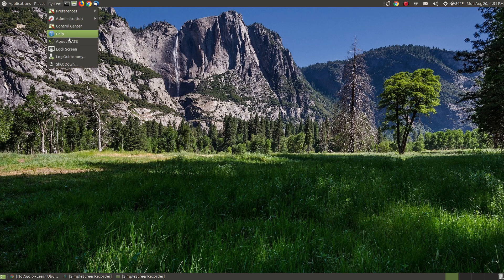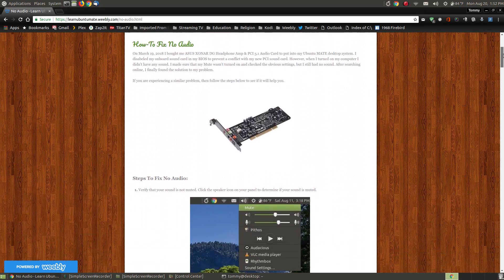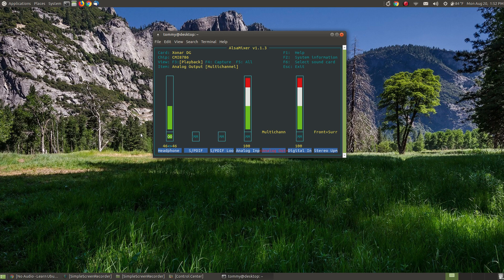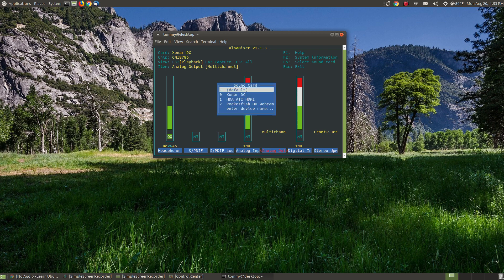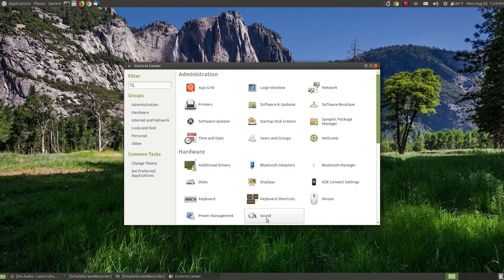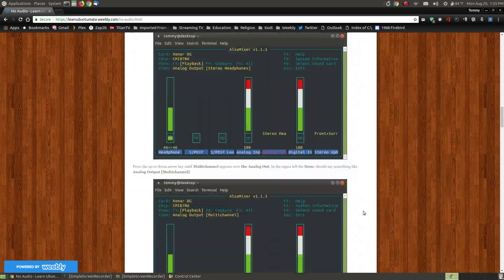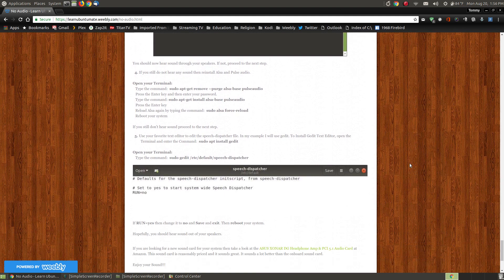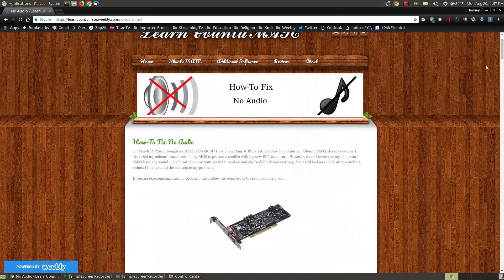How To Fix No Sound in Linux Using Alsamixer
In this video I show you how you can restore or fix your no sound on your Linux computer.